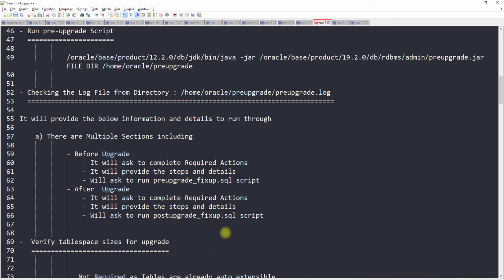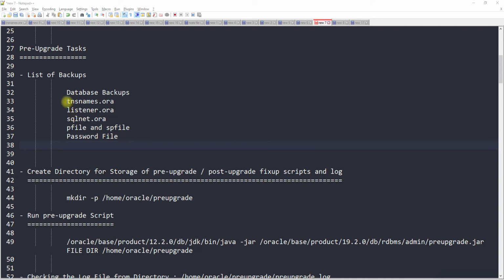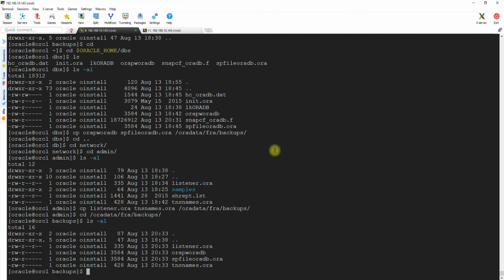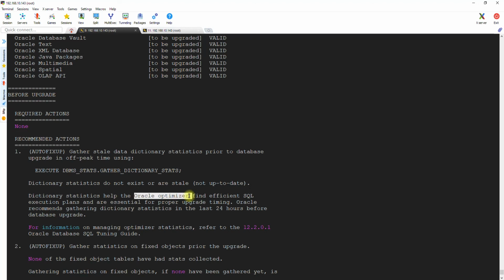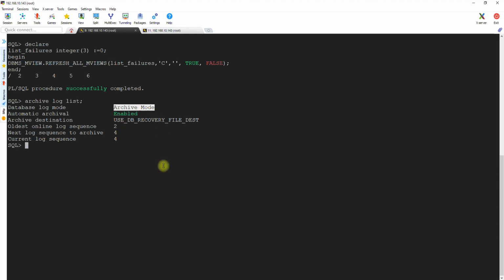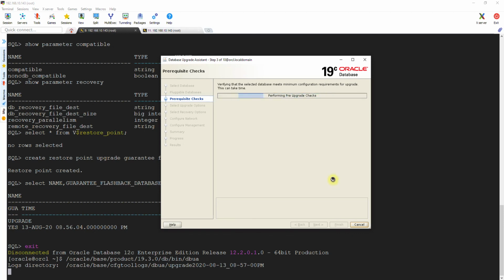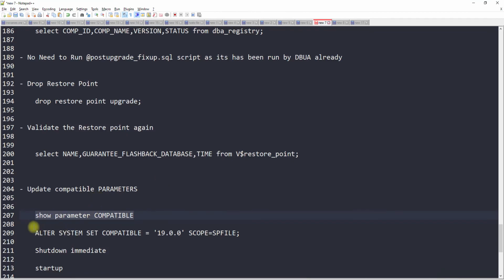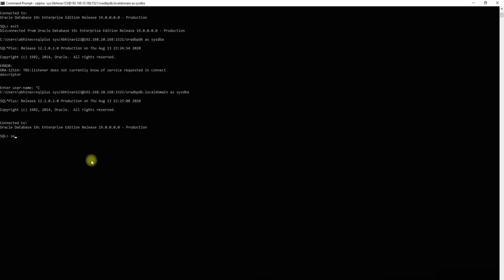PART 2 - Multitenant DB Upgrade from 12c to 19c using DBUA